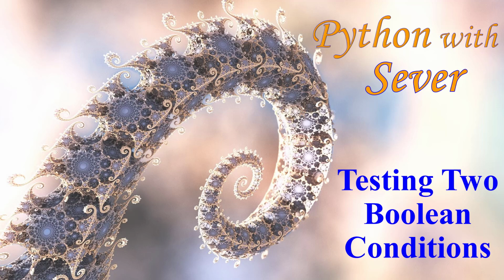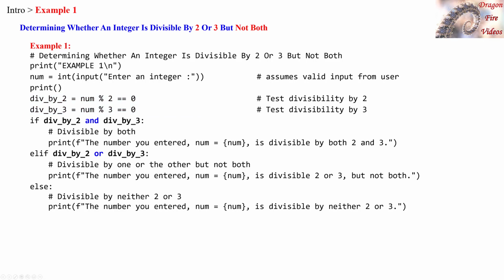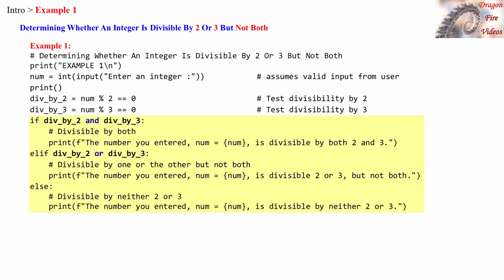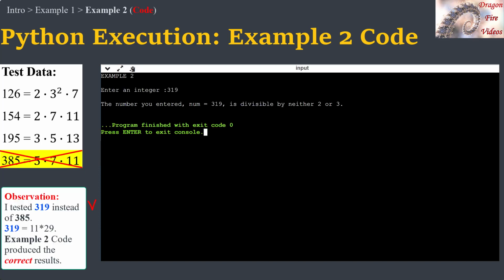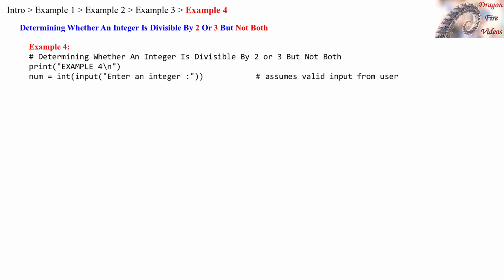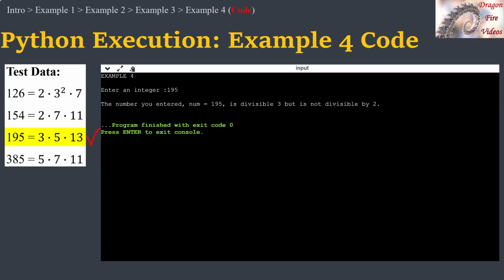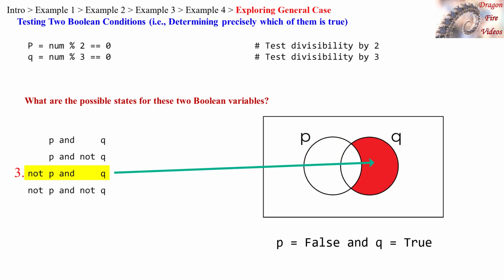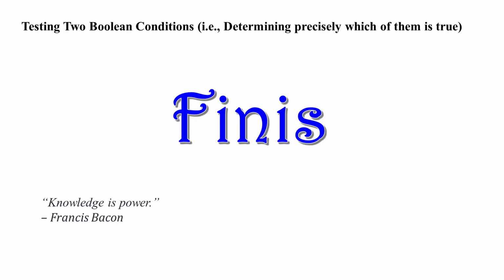Testing Two Boolean Conditions in Python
Coding with Tim Sever

This video gives several examples of how to code the testing of tow Boolean variables; that is, jointly determining the states of each. By way of illustration, we work though the case of determining whether a number is divisible by 2 or divisible by 3 but not both. In closing, we look at the general programming case.

▬ Chapter Contents of this video  ▬▬▬▬▬▬▬▬▬▬
00:00 - Begin
00:12 - Contents
01:08 - Introduction
02:00 - Example 1
04:26 - Example 1 (Code)
06:27 - Example 2
08:11 - Example 2 (Code)
08:57 - Example 3
11:05 - Example 3 (Code)
11:36 - Example 4
14:09 - Example 4 (Code)
14:39 - Exploring General Case
18:55 - Example 5
19:52 - A Quick Look at 3 Variables